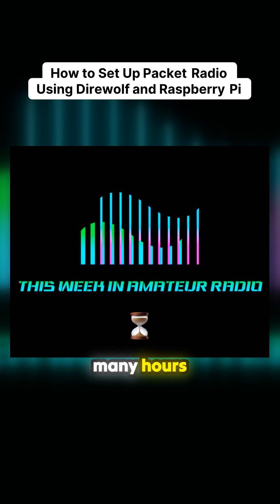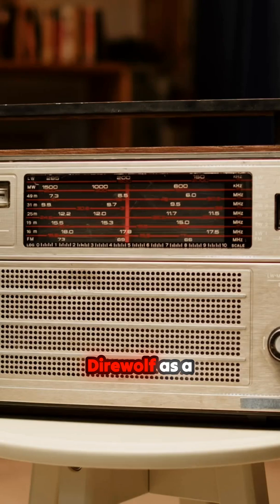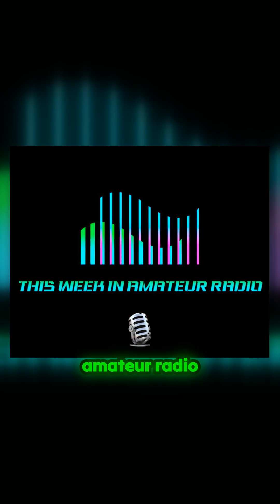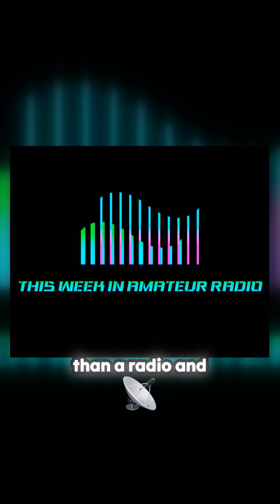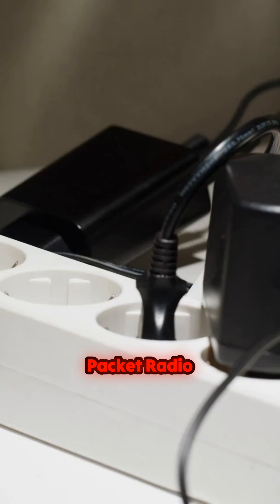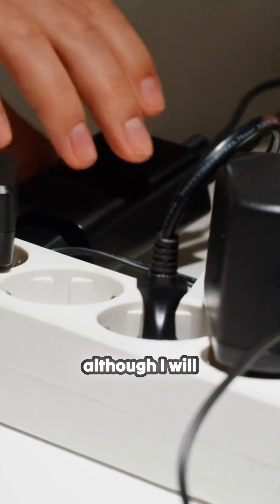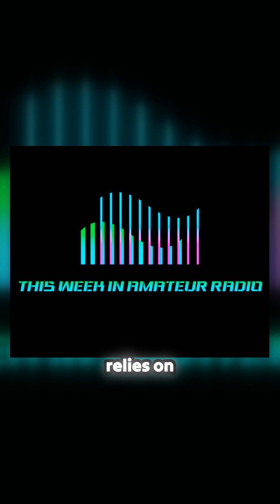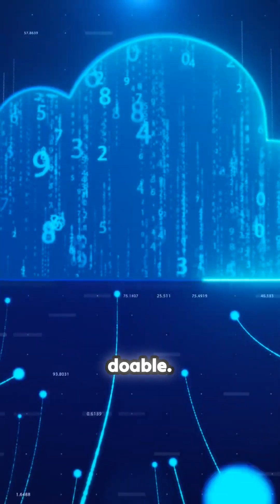Unlock the Secrets of Packet Radio with Direwolf!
Discover how to seamlessly connect your amateur radio to a computer using Direwolf. This insightful video dives into the steps to set up packet radio without needing complex hardware, making it accessible for enthusiasts everywhere. Explore the fascinating world of Docker containers, including Zork and multizork, alongside the vibrant community of radio amateurs. Let's break down barriers and embrace the connectivity that tech offers, while breaking misconceptions between software and hardware. There's much to learn, and this just might spark your next radio project!